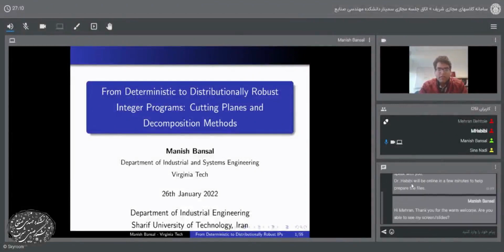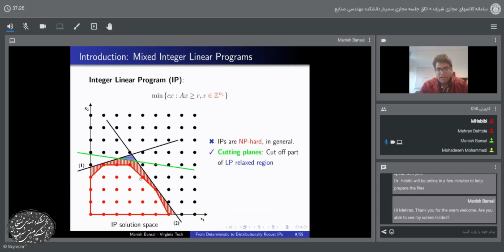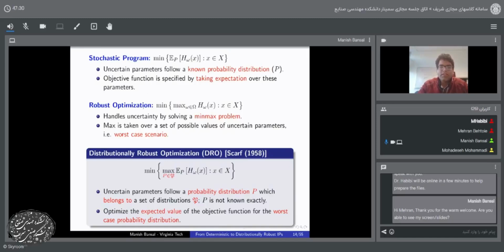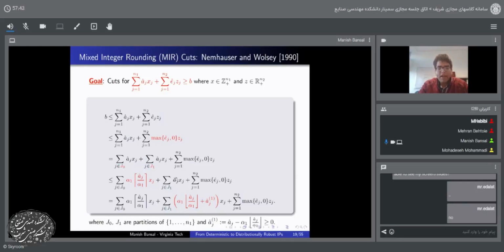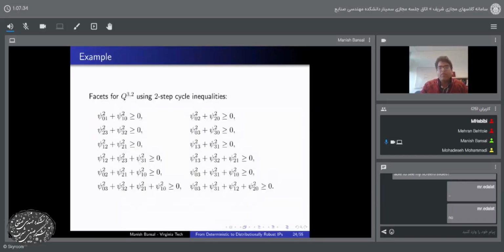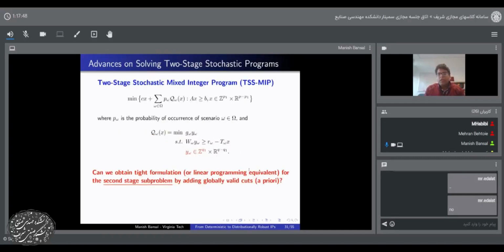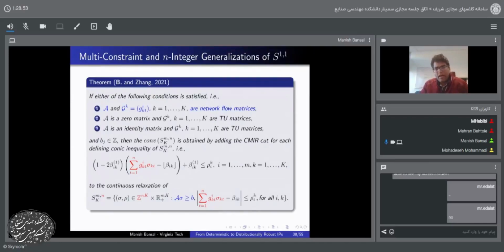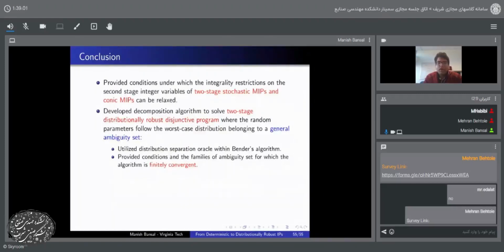From Deterministic to Distributionally Robust Integer Programs Cutting Planes and Decomposition Met